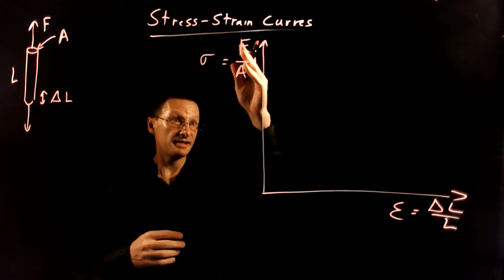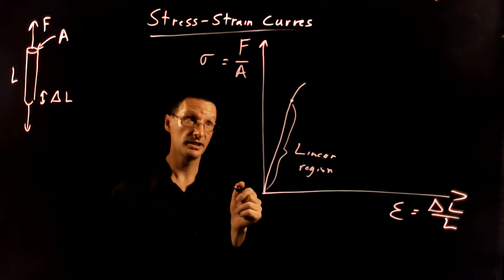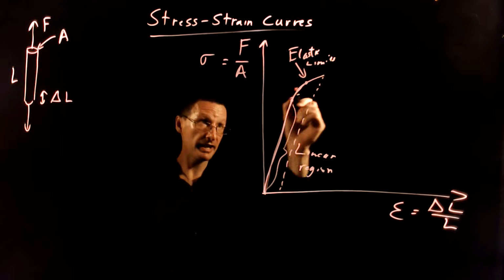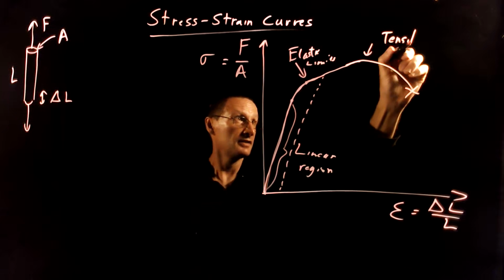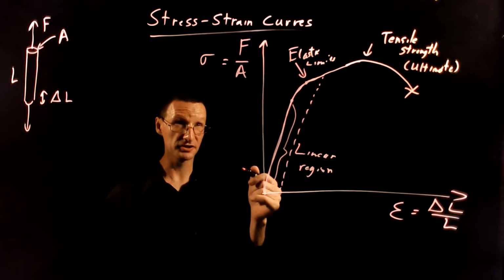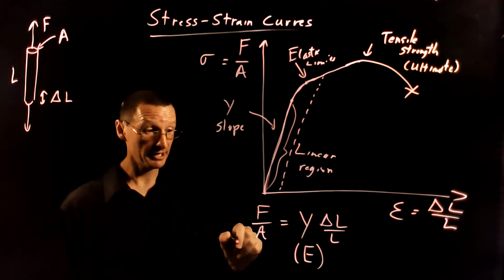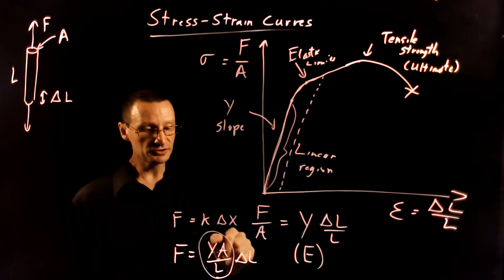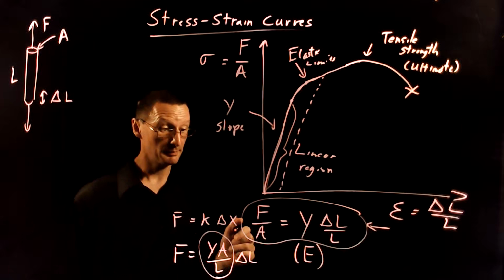Properties of stress-strain curves